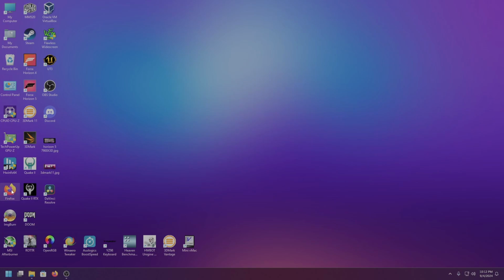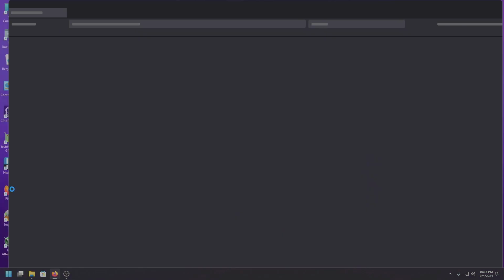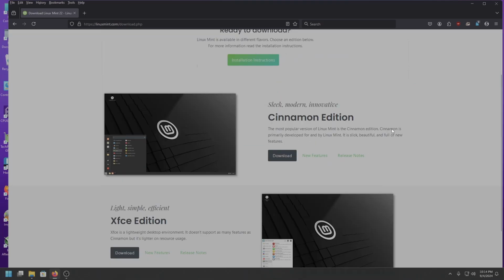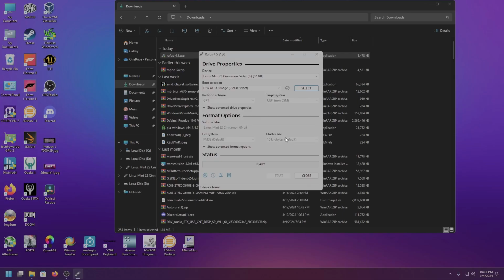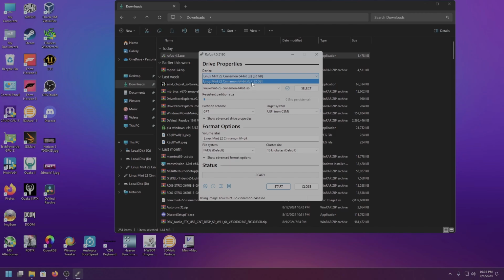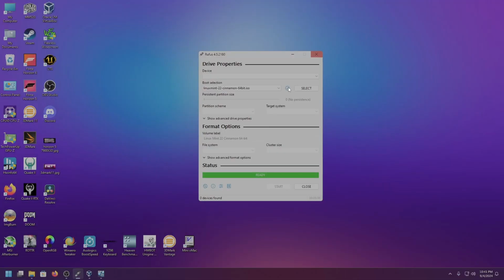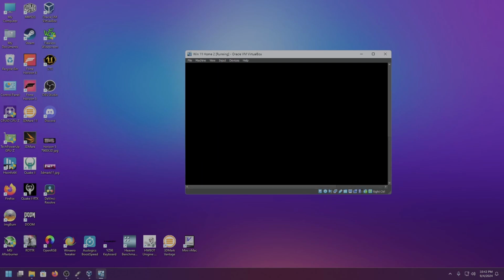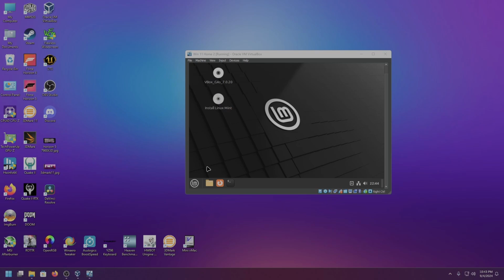Creating a bootable USB stick using Rufus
This tutorial will cover how to create a bootable USB stick using Rufus in order to boot into installation environments for Windows or Linux.

Credit to member "Neurotix" for creating this tutorial.